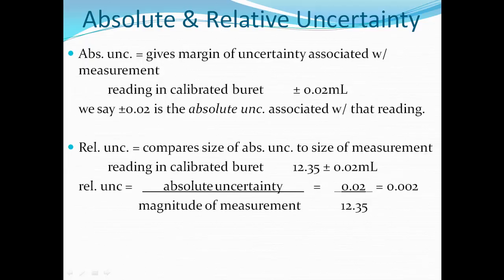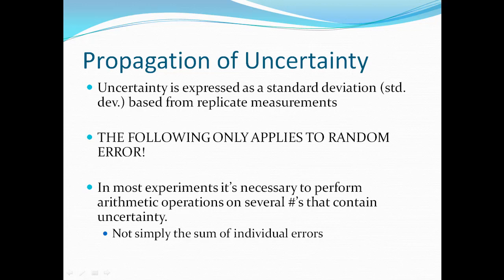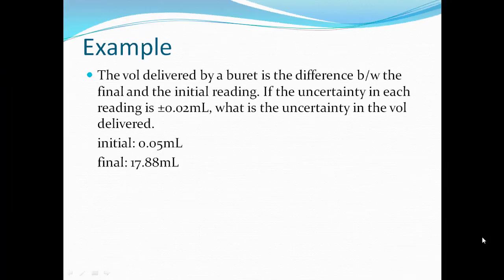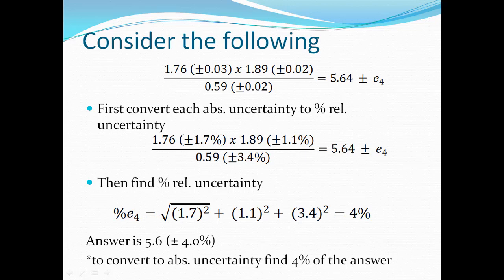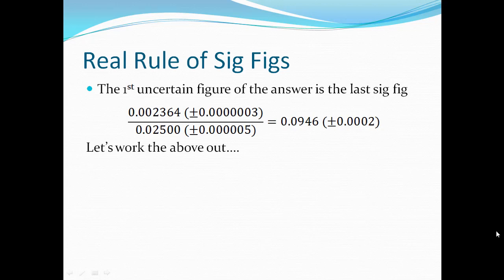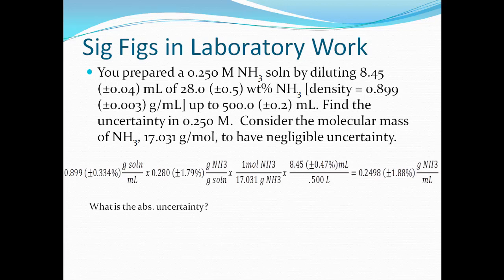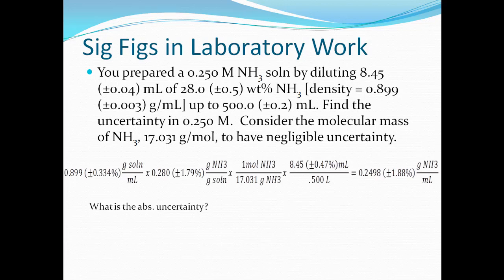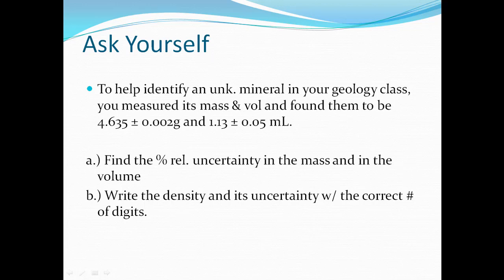Quantitative Analysis (Chapter 3 Error Analysis; Statistics)